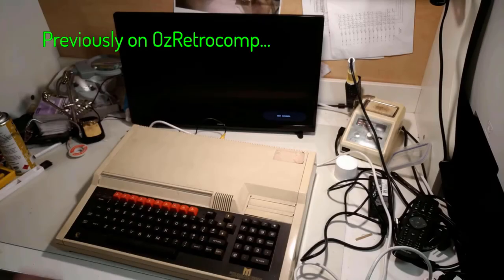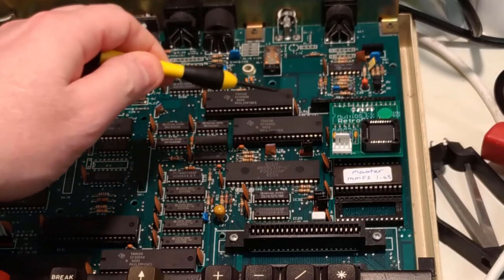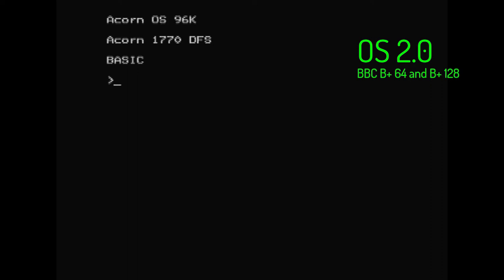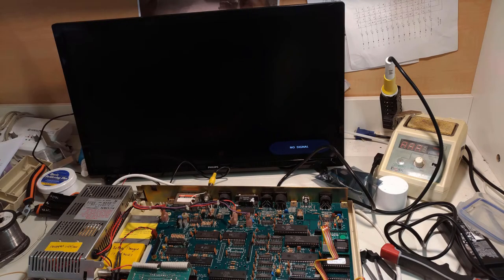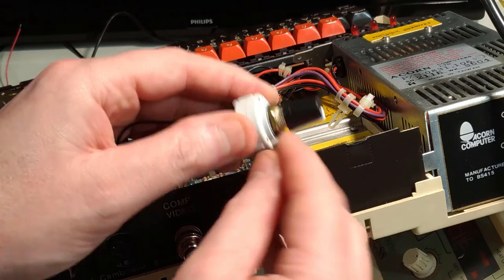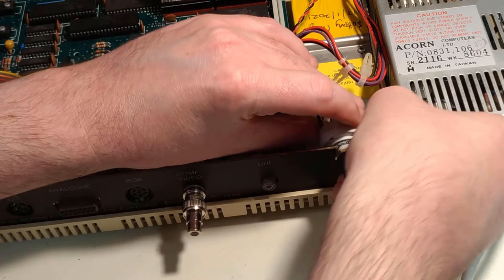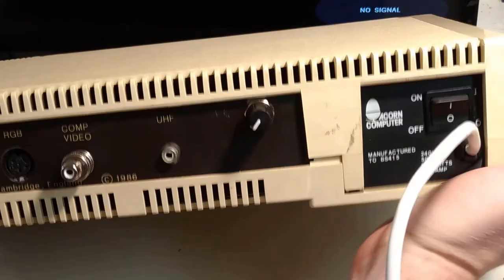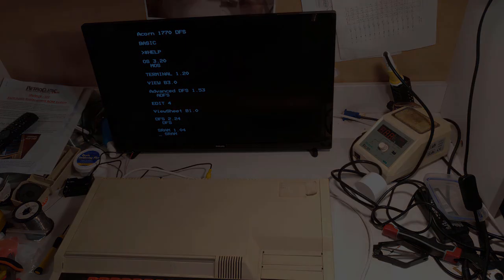Acorn BBC Master 128: 4 ROMs 1 Beeb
One of the key differences between the BBC Master and earlier Beebs was its ROMs.

Not only was BBC BASIC contained within the same ROM as Acorn's MOS (Machine Operating System) on the Master (as opposed to MOS and BBC BASIC being on two separate ROM chips on earlier models), but Acorn also offered a choice of two versions of MOS to prospective Master buyers: MOS 3.2 and MOS 3.5.

A few years back, RetroClinic in the UK started making a 4-in-1 Multi ROM system for the Master. Not only does this offer both versions of MOS originally available for the Master, it includes ROMs from the Model B and Model B+ 128.

Installing the Multi ROM is easy. Thanks to a happy little accident on Acorn's behalf, only a very minor (and reversible) case mod is required.

If you're interested in fitting a Multi ROM to your Master, RetroClinic can be found

Please not this is not a review (paid or otherwise) and that I that I bought this Multi ROM kit with my own money.

Music from Chillhop Music, used under licence